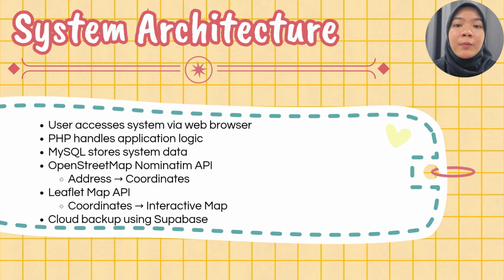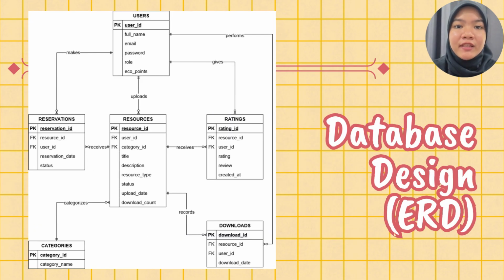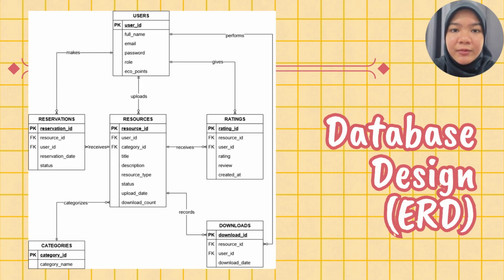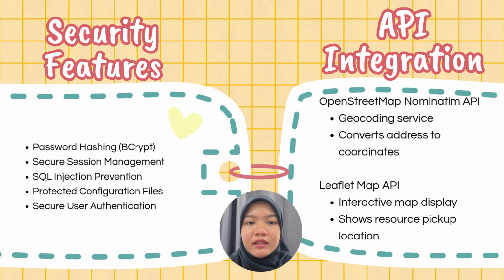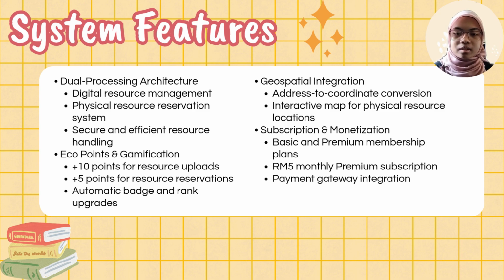Project Presentation StudyShare Group9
BIC31502 Creativity and Innovation